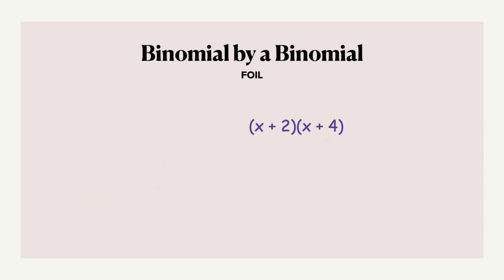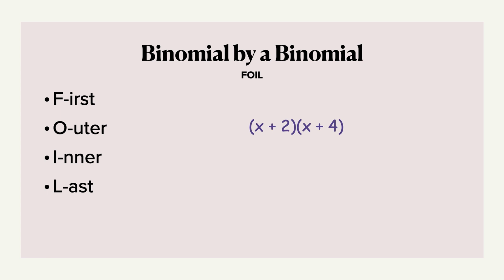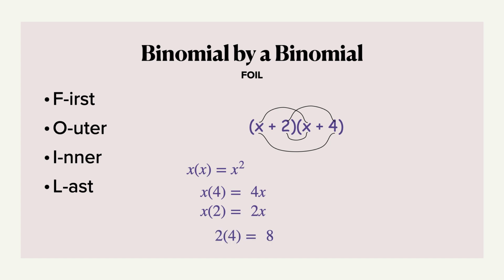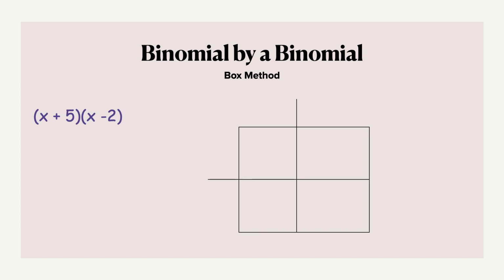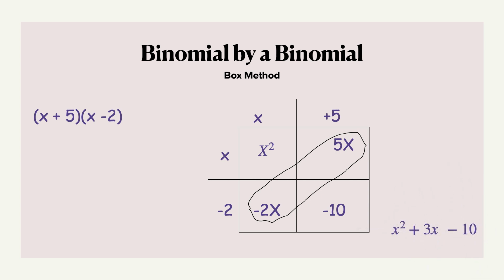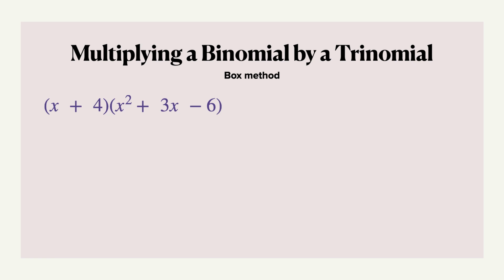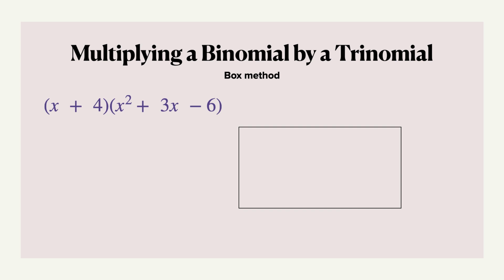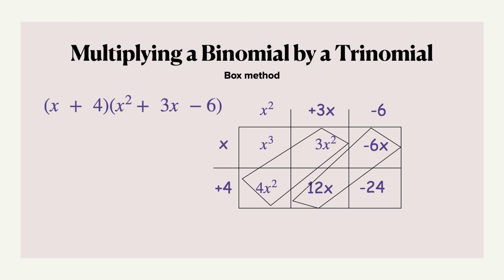Poly by a poly review